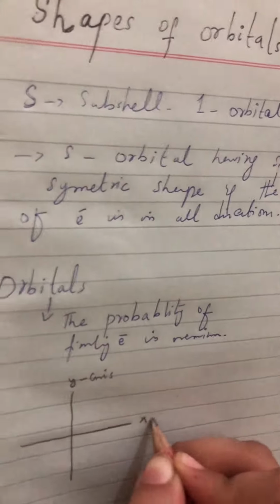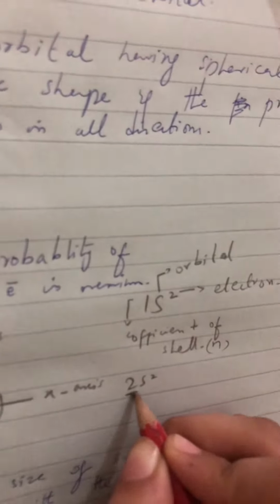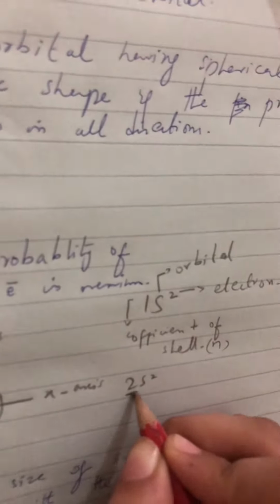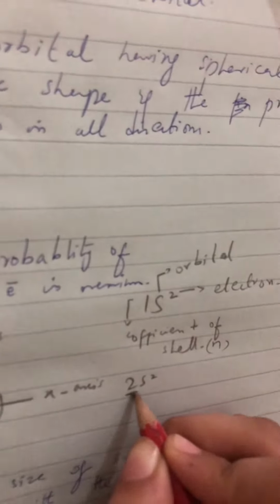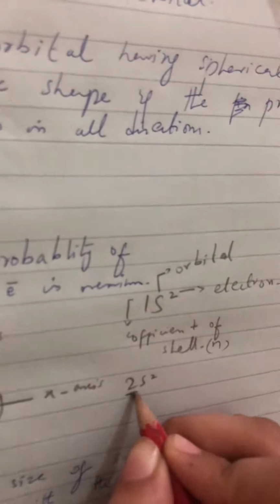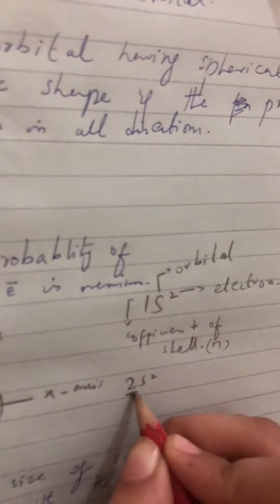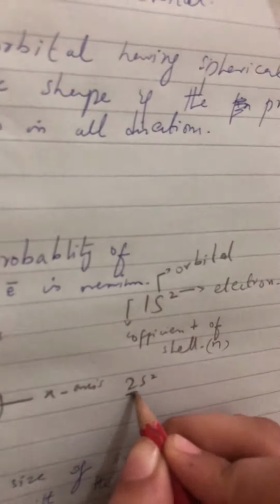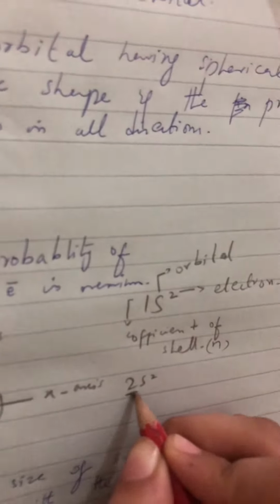Shapes of orbitals ( chemistry)!!